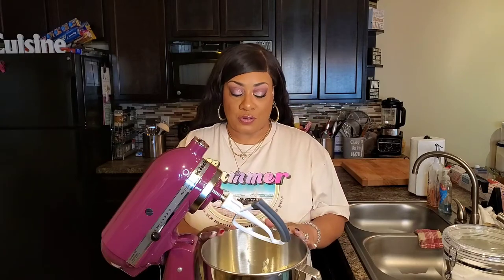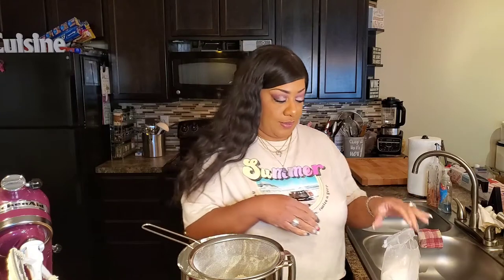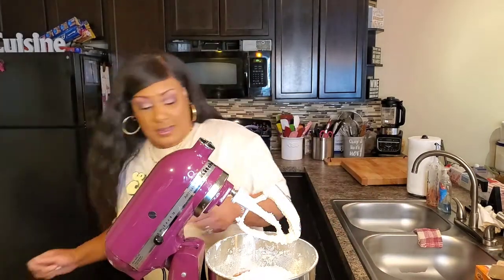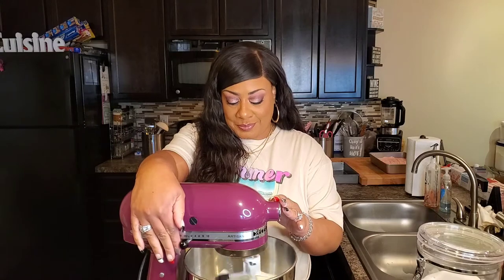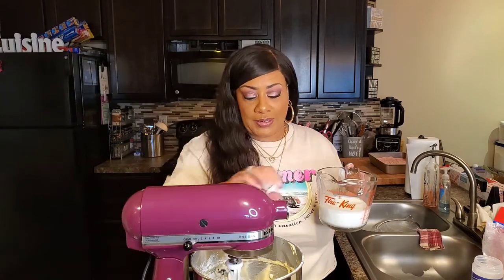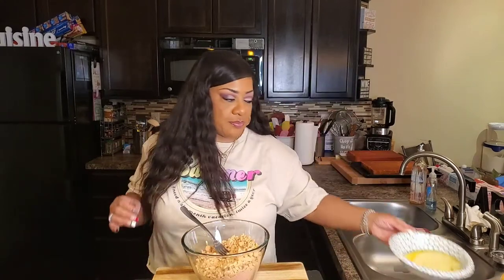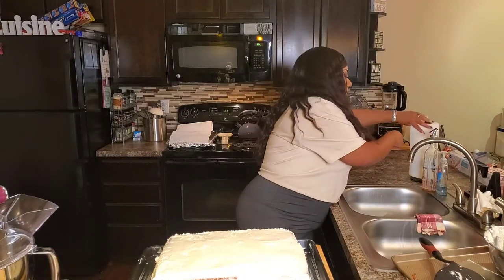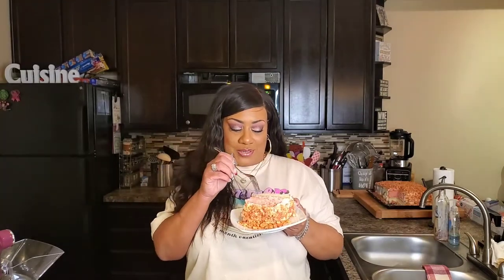How to make Strawberry Crunch Cake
Ulta Beauty

Editor and Creator:
EandE Original Recipes

Editing Software by:
PowerDirector | Best Video Editor for YouTube